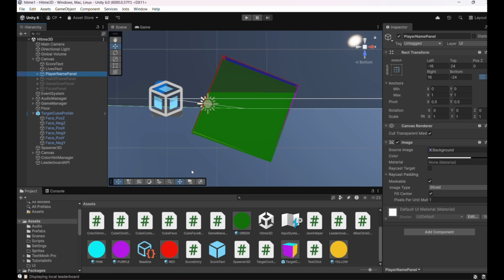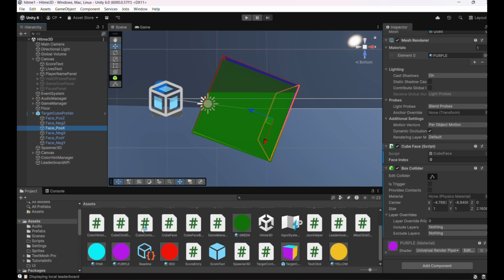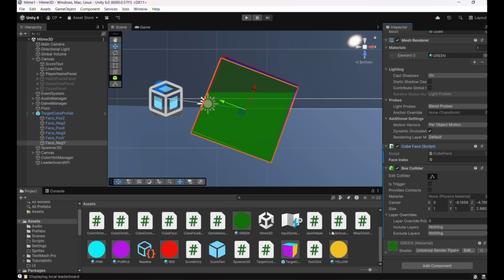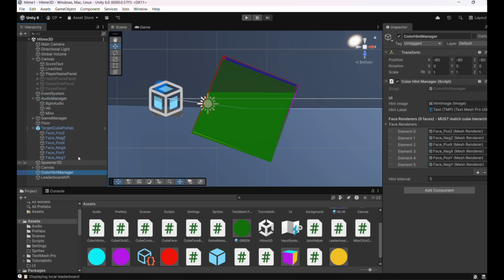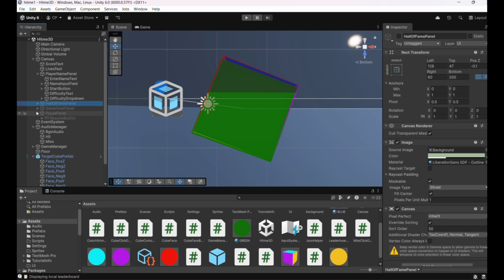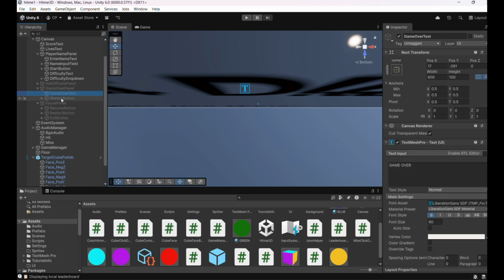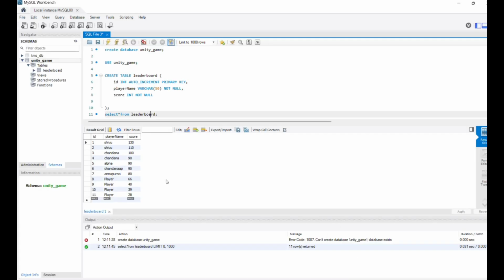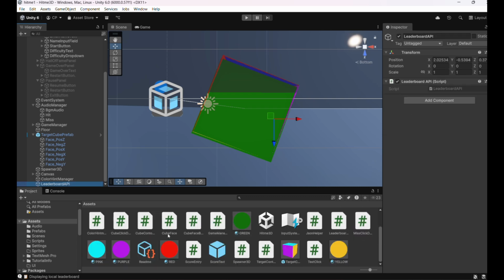Prarthana KM||U23E01CS049||AR/VR Assignment 2 ||3D Hit me Game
🎮 Hit Me - Unity Game Project 🎮

Welcome to my Unity game — Hit Me! 💥
In this fun and fast-paced game, your goal is simple: tap, aim, and hit the target before time runs out! Test your reflexes, improve your accuracy, and challenge yourself to beat your high score.

🚀 Game Features:
🎯 Smooth gameplay made in Unity
🕹️ Easy controls and addictive mechanics
🔥 Fun for all ages